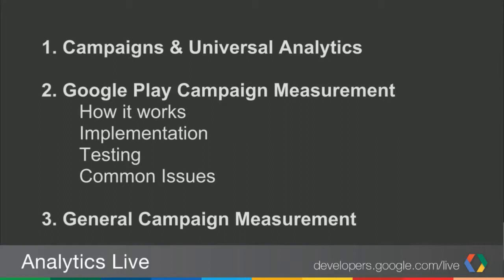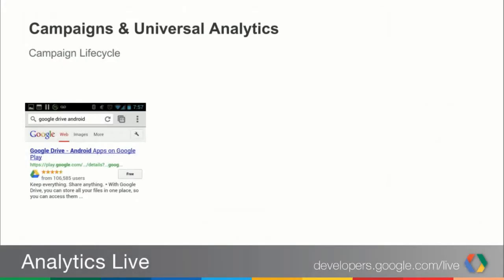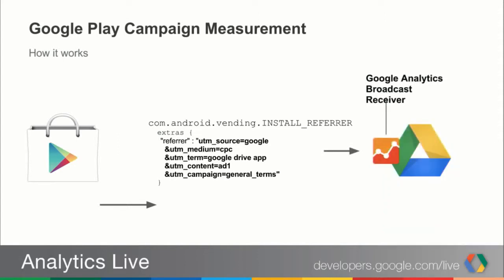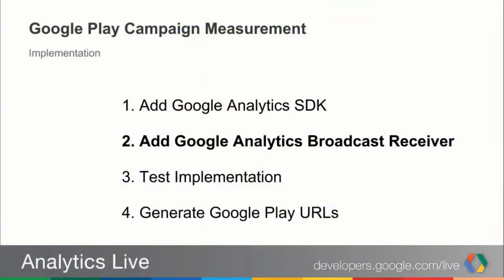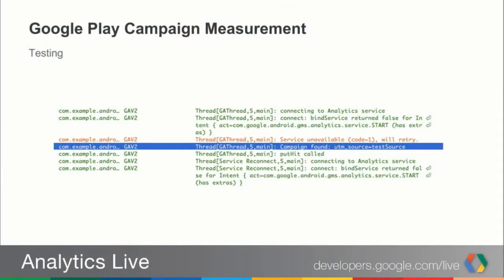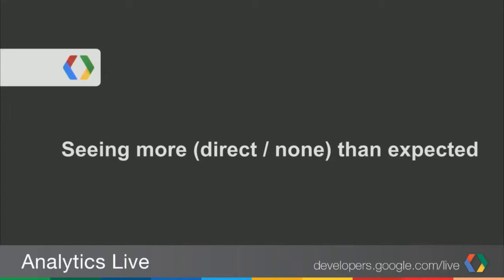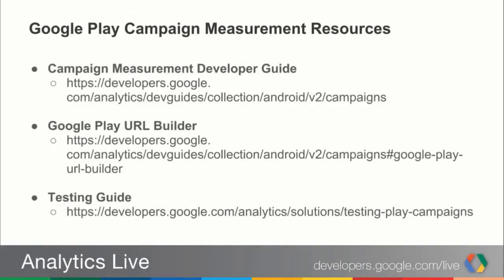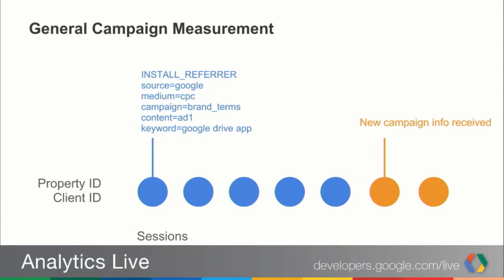Off the Charts Campaigns and Attribution for Android Applications using Google Analytics